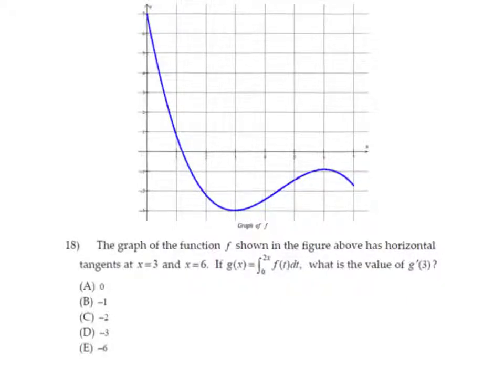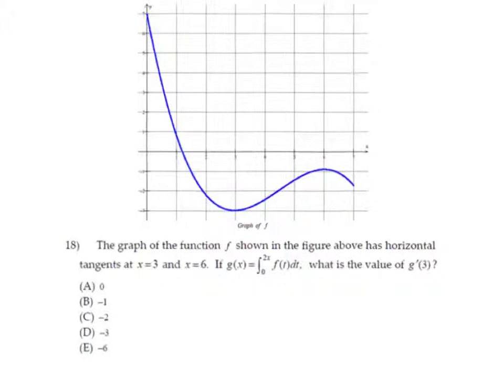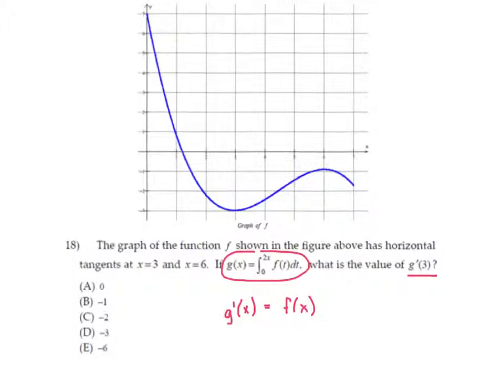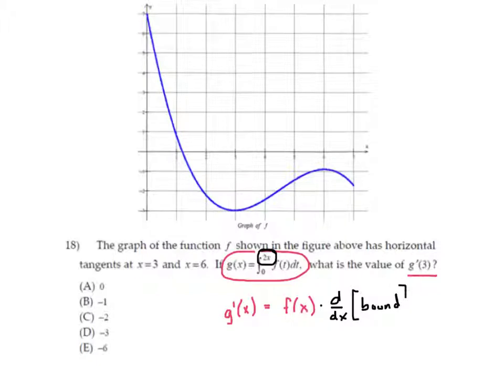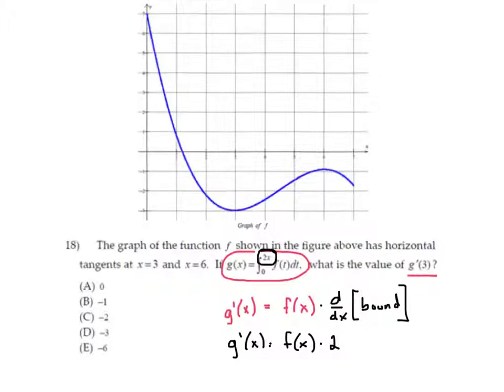2003 BC (18) Quiz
2003 BC Exam